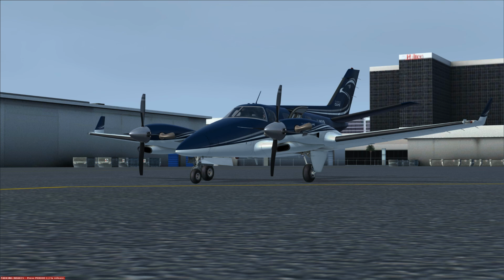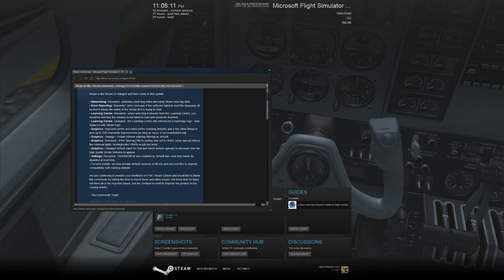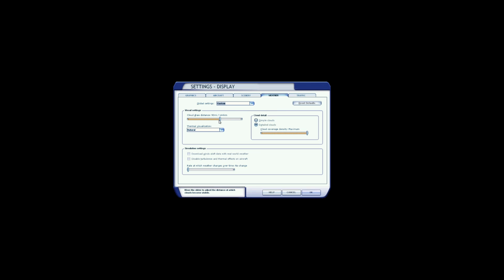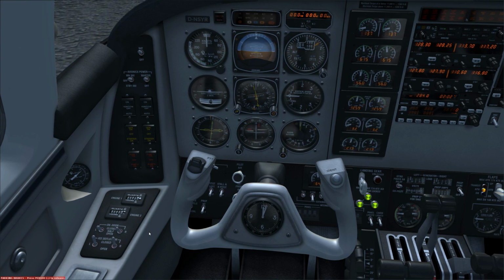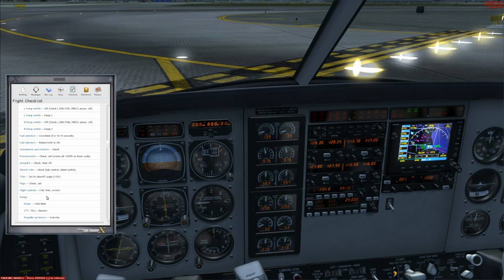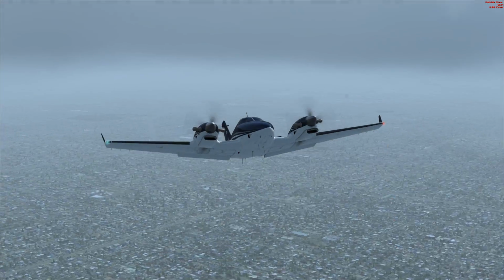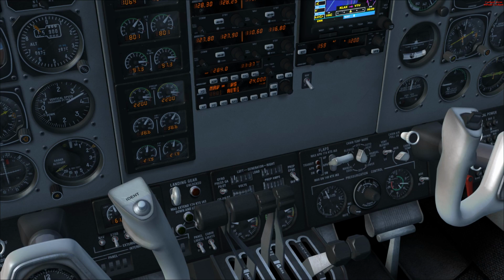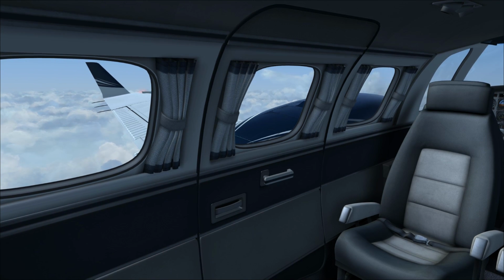**FSX Steam Edition Updated!** & Real Air Duke Turbine V2 Pt 1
Today we will be reviewing the new FSX Steam Edition Update and spending time with brand new Real Air Duke Turbine V2.

Settings to the MAX lets see how she does!

Jump Points: Steam Overview and Changelog - 1:20, My Settings - 7:20, Taxi and Checklists - 12:20, Takeoff Roll - 16:50, No More Texture Popping! - 18:05, REX Soft Clouds WOW! - 20:05

Addons:
Pilots FS Global 2010 Mesh
RealAir Duke Turbine V2
REX Essential Plus OD Cloud and Sky Textures
Gizmos 4096 Water Animations
FSDT GSX Ground Services
Aerosoft My Traffic 2013
KLAX by FS Dream Team
KSFO by FlightBeam Studios